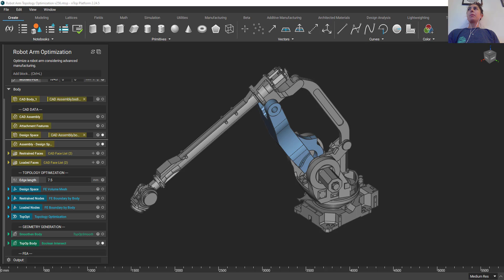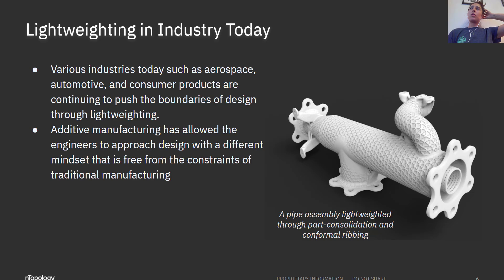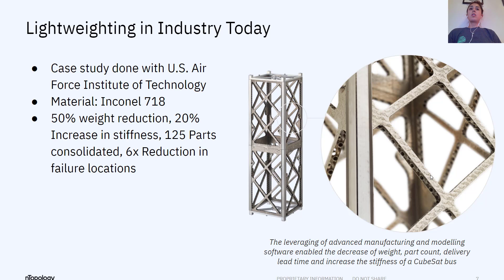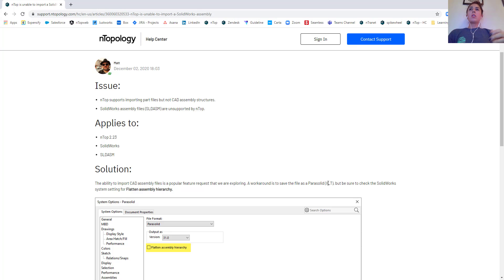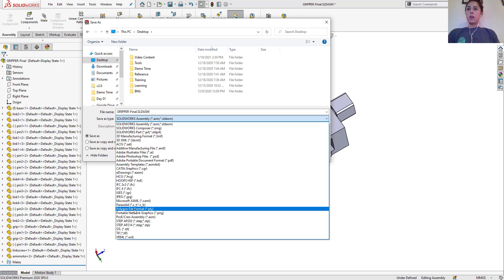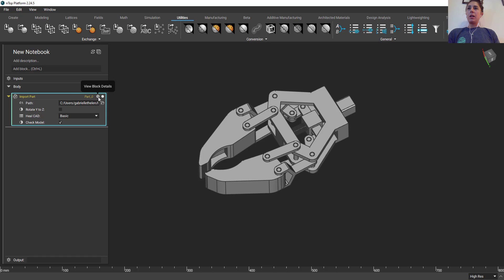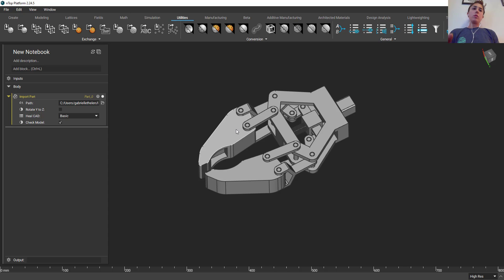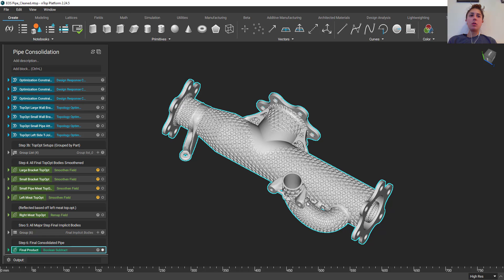nTop Live: Working with Assemblies & Part Consolidation in nTop Platform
Optimizing the structure of every component of an assembly — or consolidating the form and function of multiple parts into a single component — is an essential lightweighting technique.

In this nTop Live, Gabrielle Thelen, Application Engineer at nTopology, shows you how to work with assemblies designed in traditional CAD tools and imported to nTop Platform. As an example, she uses a robot arm assembly and an additively manufactured exhaust pipe.

Watch and learn how to:
- Prepare assemblies in traditional CAD for importing to nTop Platform
- Modify, optimize, and control the geometry of assemblies
- Consolidate the form or function of an assembly into a single component

Download the files Gabby used in this recording on our